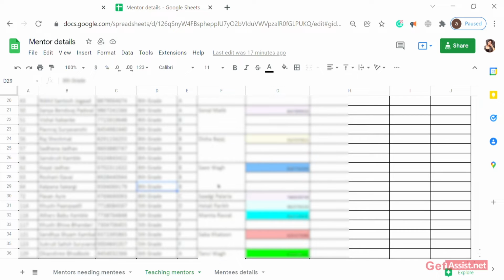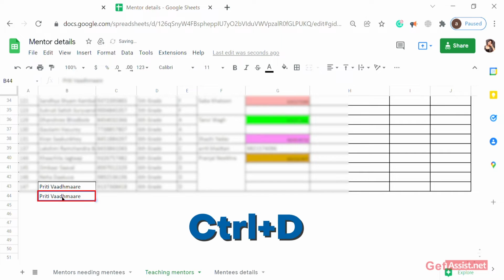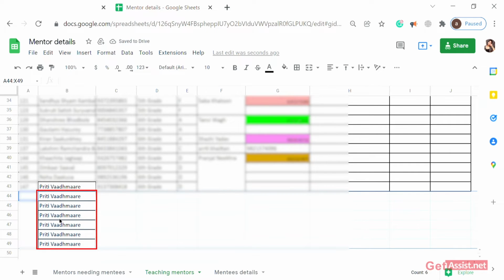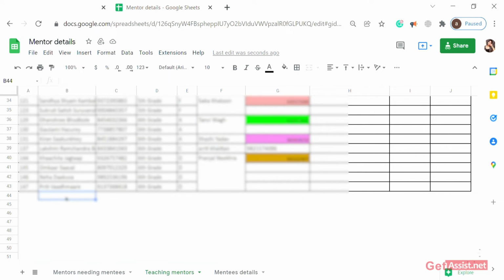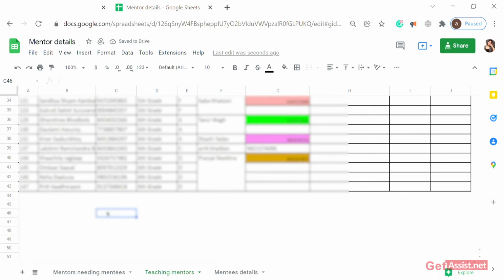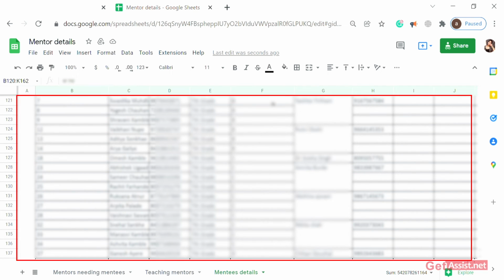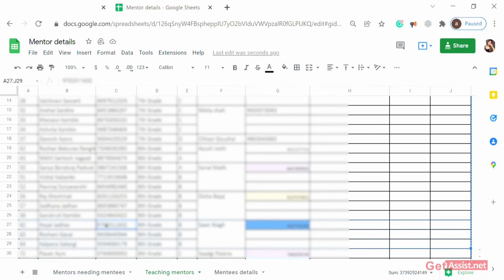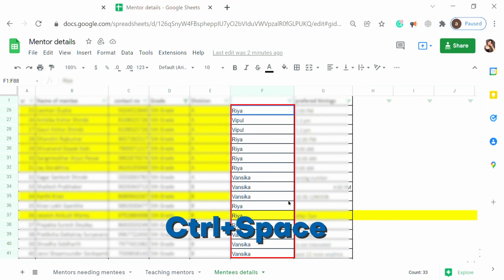Google Sheets Shortcuts Part 2 | How to Use Google Sheets Shortcuts (2022)